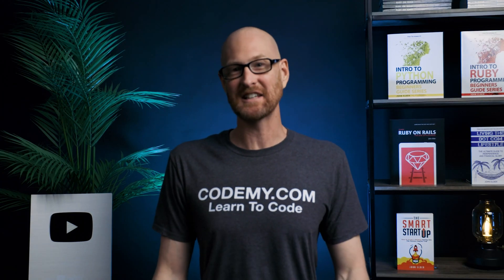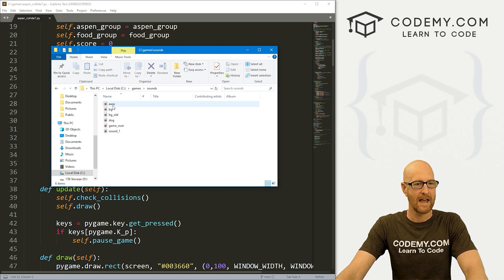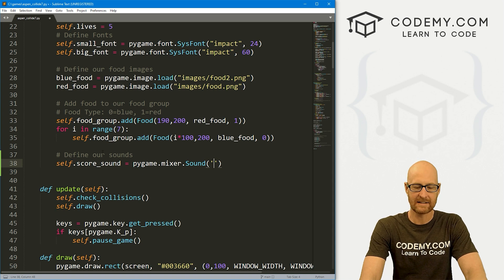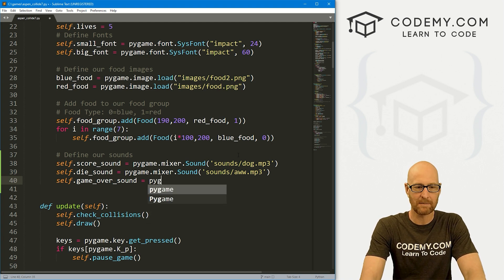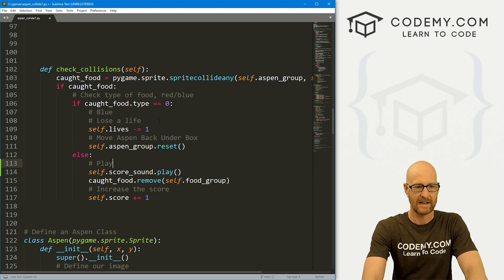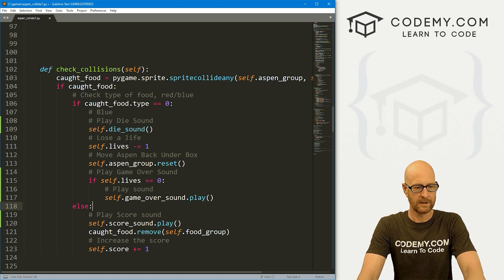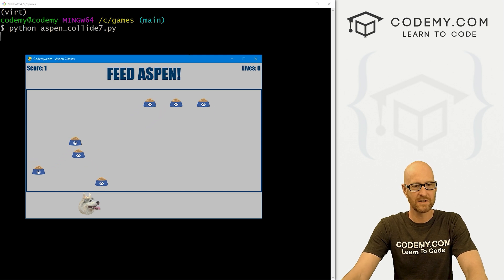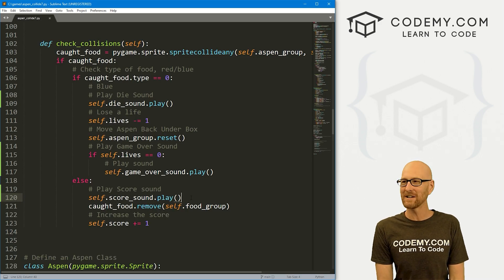Object Oriented Sounds - PyGame Thursdays 19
In this video we'll learn how to add sounds to our Feed Aspen game for Pygame and Python.

We've already looked at sounds with Functional Programming, but we've switched to Object Oriented Programming in our current Feed Aspen game.

Adding sounds using OOP in Pygame is similar to how we did it earlier, I'll show you how in this video.

Timecodes

0:00​​ - Introduction
0:47 - Preview Sounds
1:17 - Define Sounds
3:26 - Sounds On Collision
4:17 - Game Over Sound
5:00 - Test It Out
6:00 - Conclusion